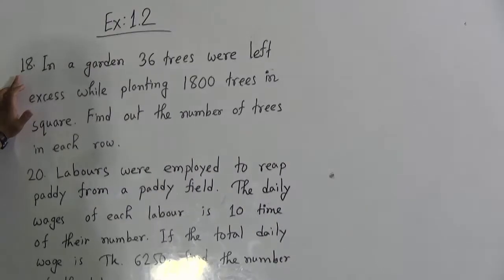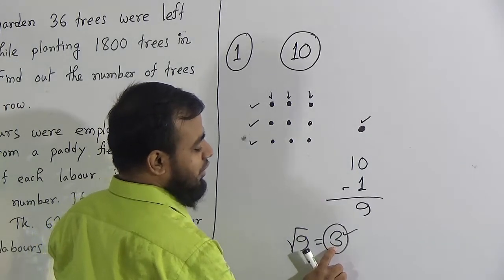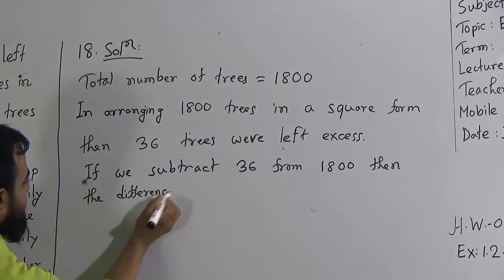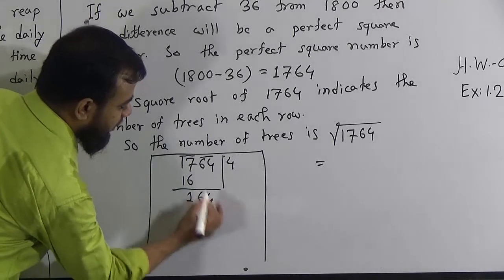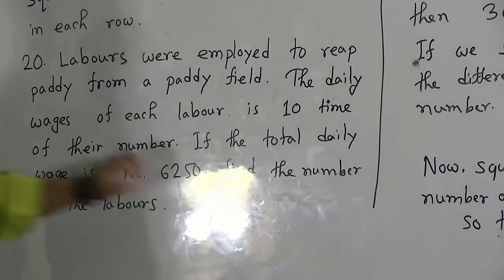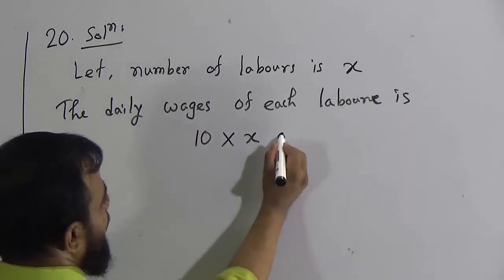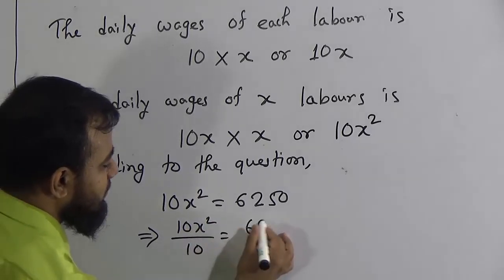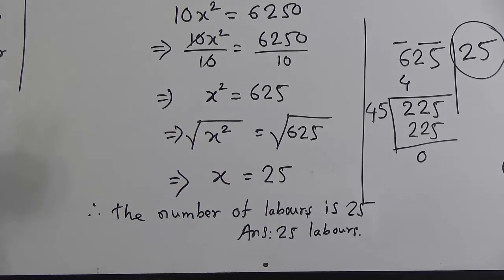Class: Seven, Subject: Mathematics (Lecture- 02), Topic: Ex:1.2-18, 20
Annual Term
Class: Seven
Subject: Mathematics (Lecture- 02)